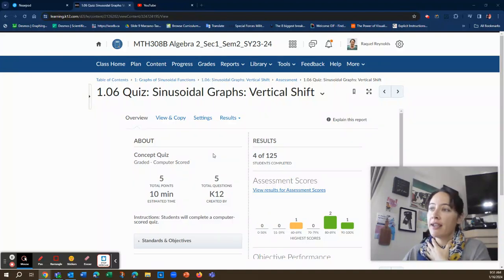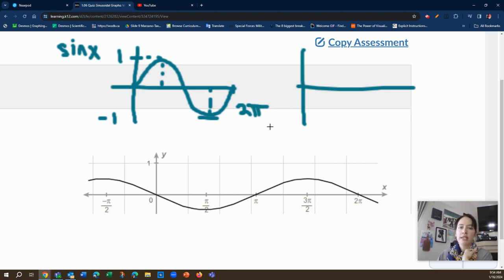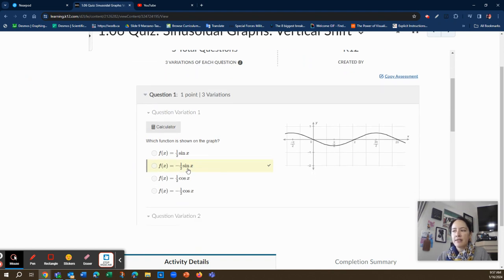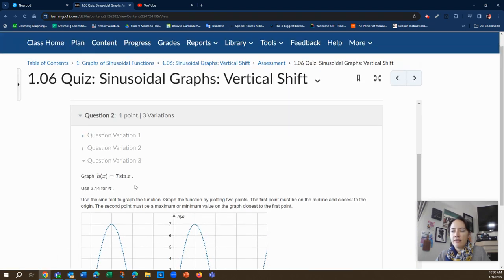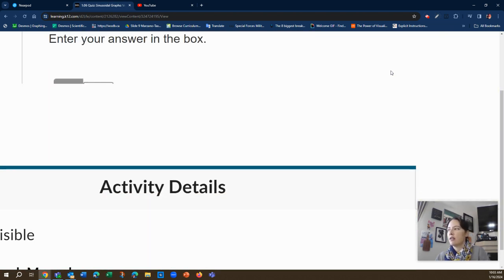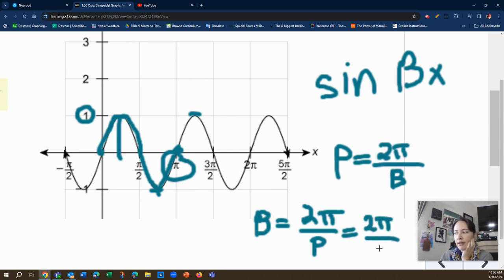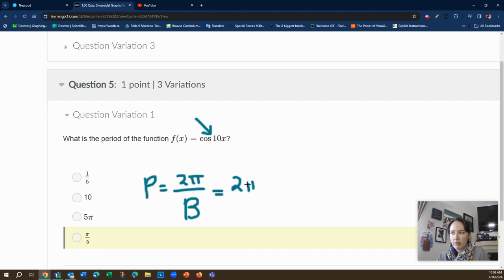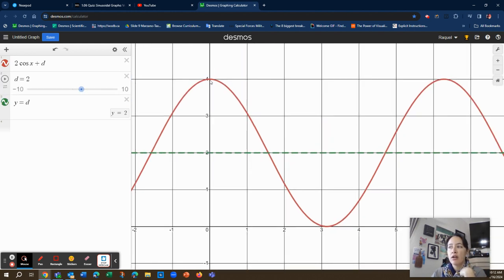Alg2 SemB Quiz 1.06 Help Video